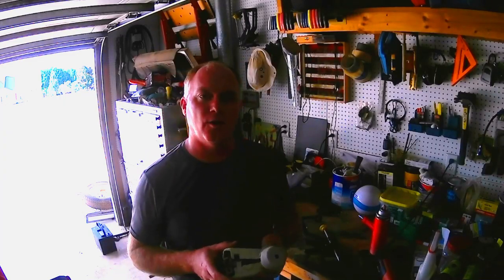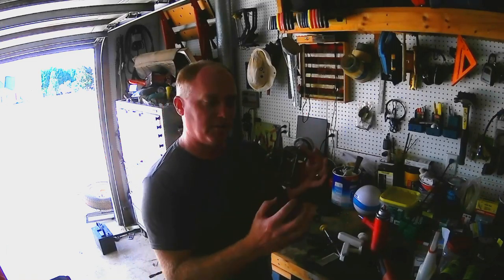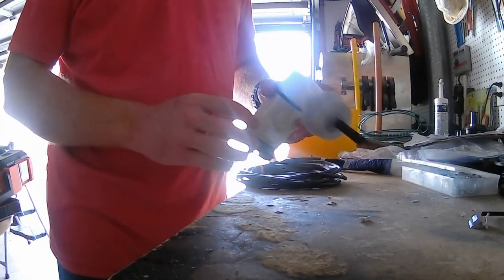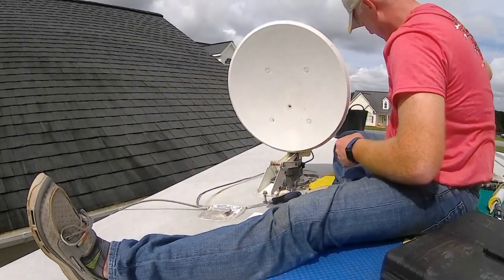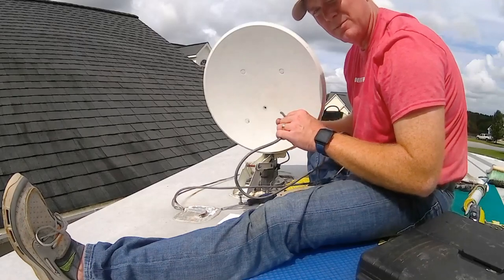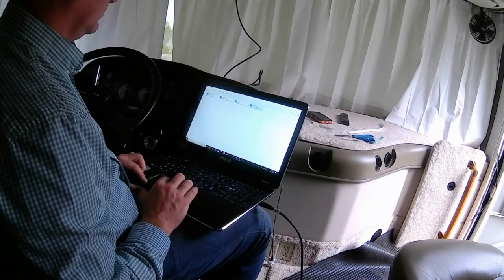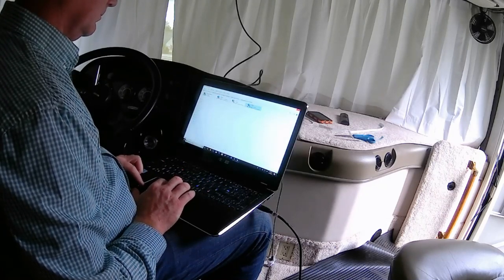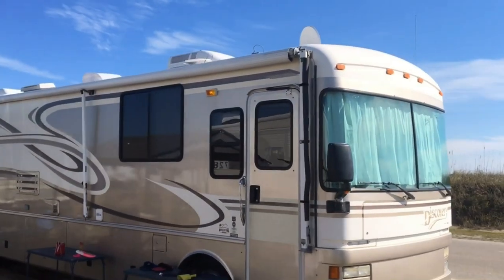Satellite Dish retrofit to a WiFi Antenna - Vintage Class A Motorhome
1999 Fleetwood Discovery 37V - Satellite Dish modification.  Make your old unused Satellite Dish on the top of your motorhome into an inexpensive WiFi Antenna for less than $30!

USB Wifi antenna

USB Extension

Our Rig is a 1999 Discovery 37V with:
2000 Freightliner XC Chassis
5.9 ISB Cummins  -  6 speed Allison